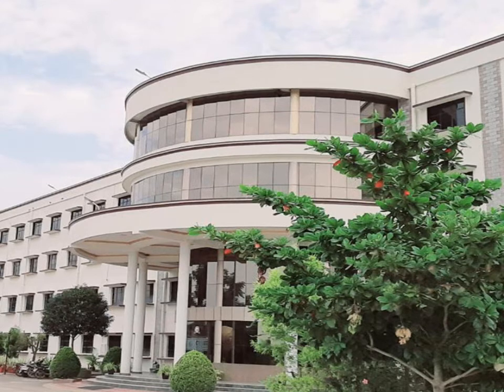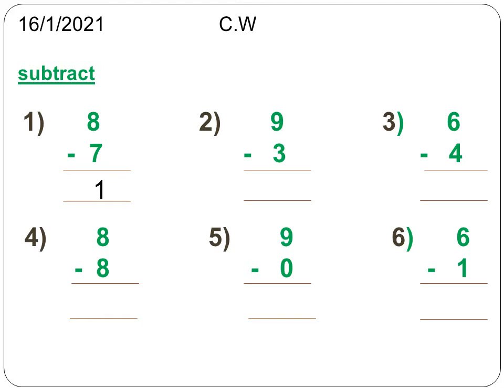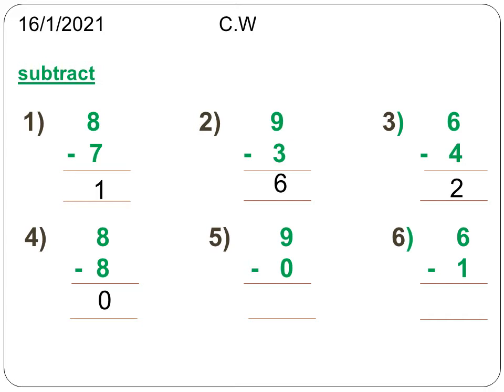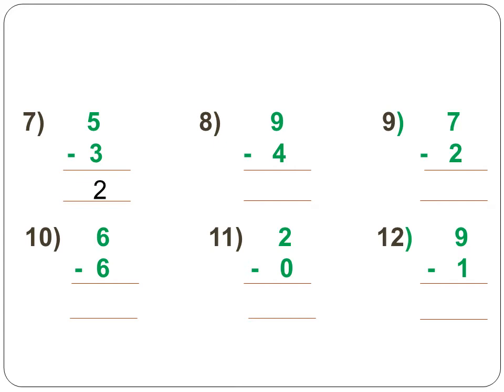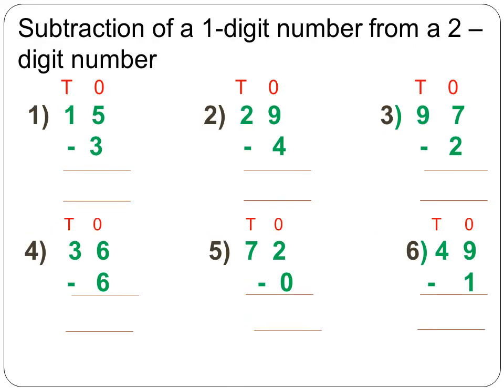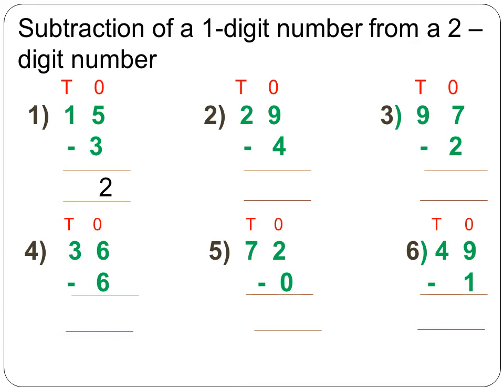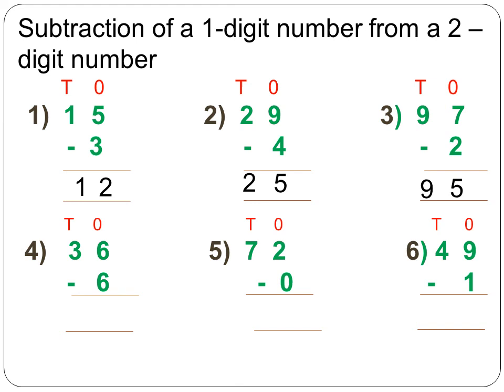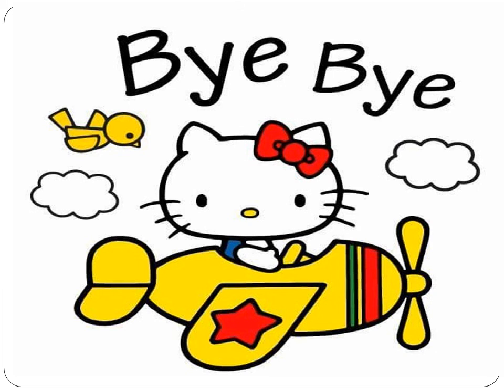Grade 1 vertical subtraction